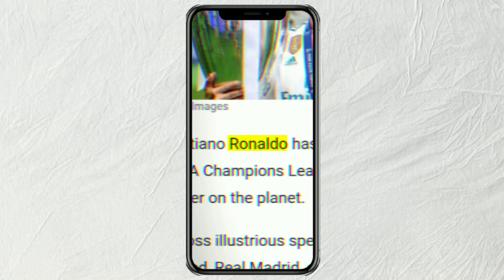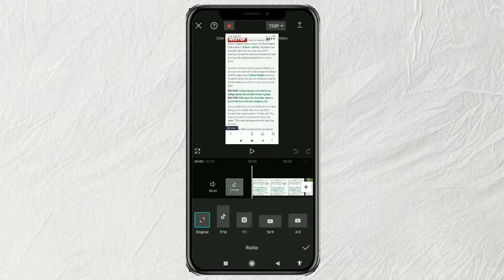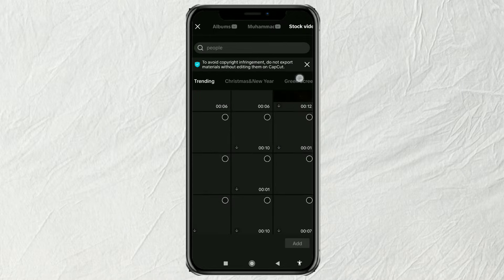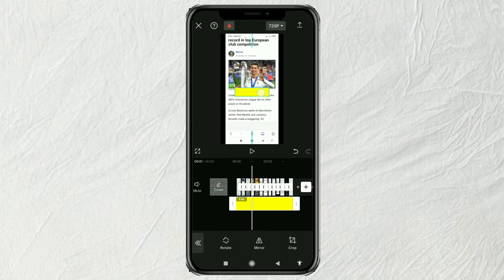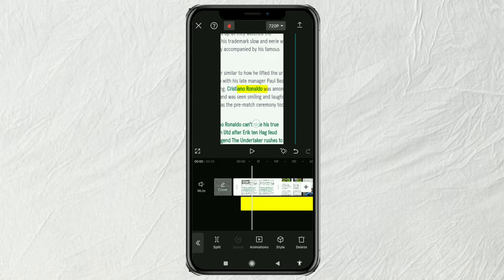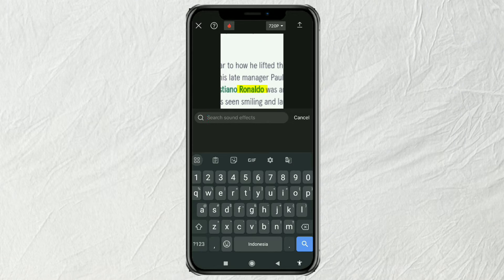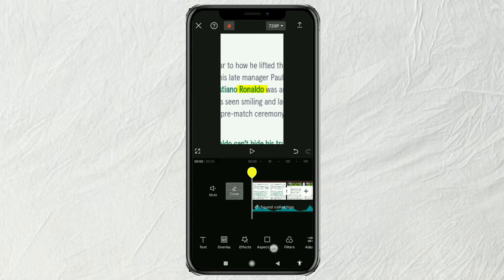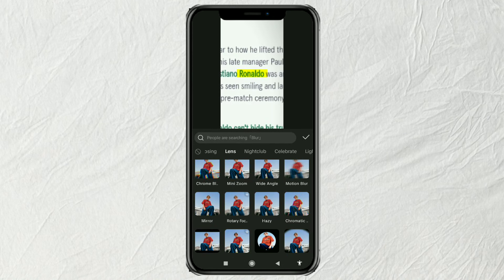How to Create Match Cut Text Effects in CapCut like Vox & Johnny Harris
Match cut text effect on CapCut. Want to create trendy match cut text effects like those often used by Vox & Johnny Harris? Don't worry, because in this tutorial video, we'll guide you through simple steps to create stunning effects using CapCut!

First, prepare about 13 screenshot images containing the text you want to apply the match cut effect to. Then, import all these images into CapCut and alternate their durations between 0.2 seconds and 0.3 seconds.

Next, add a colored background as a highlight effect in Overlay and lower its opacity to make the text stand out clearly. Finally, add sound effects and video effects to make the overall presentation more engaging.

Watch the full tutorial now to learn how to create professional and attractive match cut text effects like the ones you often see in Vox & Johnny Harris videos.